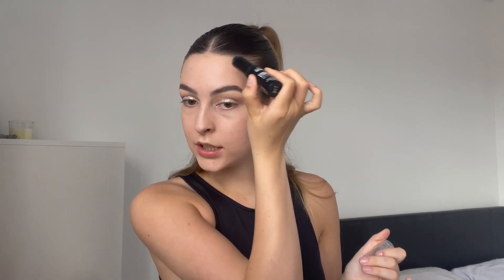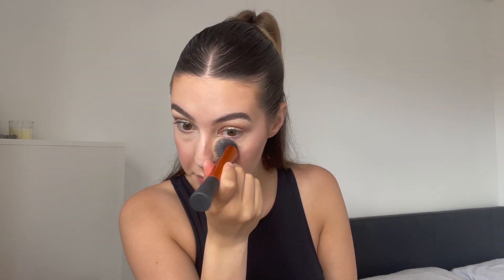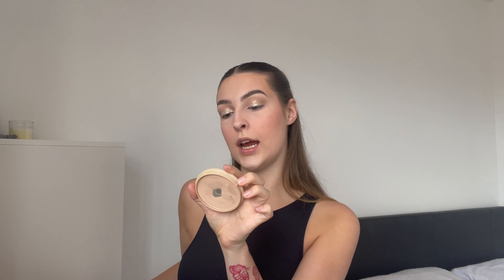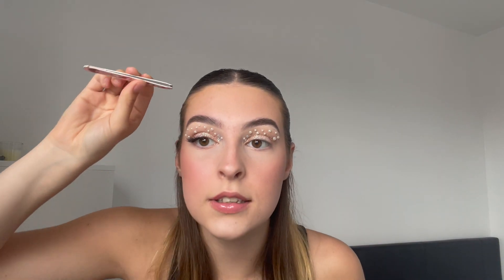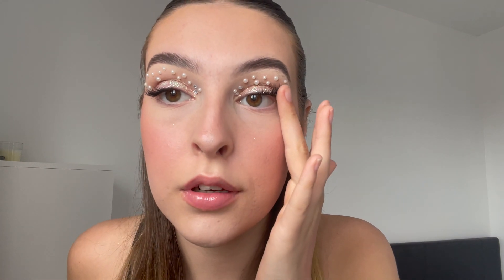GRWM - Glam Look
By no means am I saying I'm a makeup artist, I'm far from it but I do enjoy getting creative with makeup sometimes.
So come watch or even join in and let's do our makeup together.

Love Paige 🤍

My Perfect Colour Foundation & Contour Stick - In store

Bronzer & Blush Alternative (I have this one and love it also)